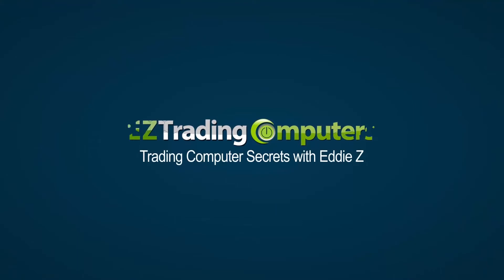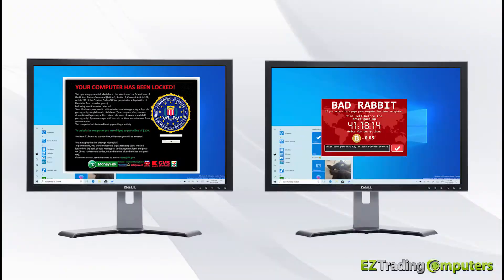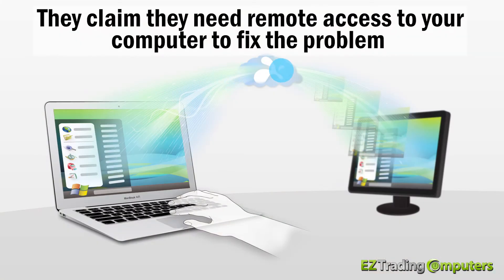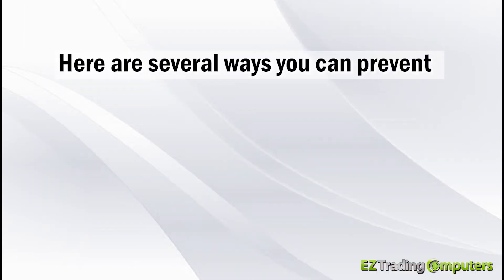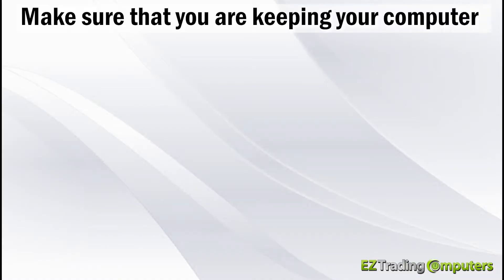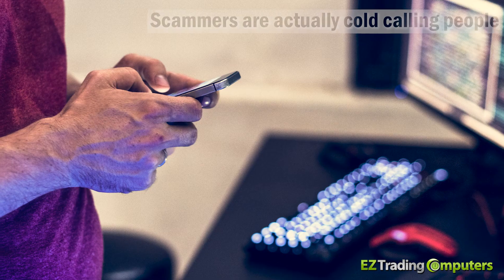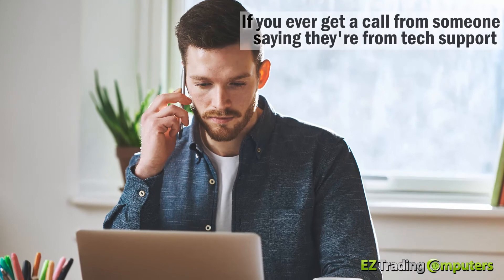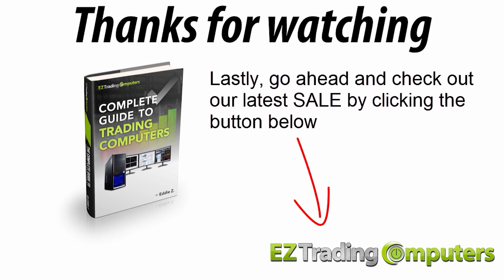Trading Computer Secrets: Beware of These Internet Scams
If you haven’t been hit with one of these Internet scams, it could be only a matter of time. In this Trading Computer Secrets video, we’re going to talk about a few different Internet scams that are still going on out there, and that you need to be aware of. Specifically, we’re going to talk about something called Ransomware and another scam we’ve seen called the Tech Support Scam.

One internet scam that’s been going around for years is something called Ransomware. How it works is that one day you’re sitting and working at your computer and all of a sudden your computer completely locks up. You get a big pop up with a warning message that may look something like one of these messages. It may appear as an FBI warning, an IRS warning, or some kind of virus warning.

What has really happened is that your computer has been infected with something called Ransomware. Essentially, a third party has encrypted and essentially locked all of the files on your computer. In other words, your computer is now being held for ransom.

The message usually states that you can remove the virus or unlock the computer if you call a phone number. Once you call the number, the operator convinces you that your computer is infected with viruses or malware.

They claim they need remote access to your computer to fix the problem. The person on the other line will convince you to pay them to unlock the computer. They’ll ask for payment in the form of a credit card, a wire transfer, or even Bitcoin.

If you get Ransomware on your computer, DO NOT call the number that appears on the screen.

If you purchased your computer from EZ Trading Computers, please give us a call. Ransomware removal is one of the free services you get with our lifetime technical support. If your computer was not purchased from us, please give us a call anyway, and we’ll do what we can to remove the Ransomware.

It doesn't matter if you are a veteran or a new trader. Traders of all kinds seem to have the same questions when it comes to computer technology for trading.

~ Eddie Z, EZ Trading Computers